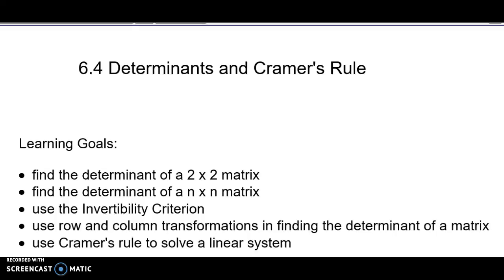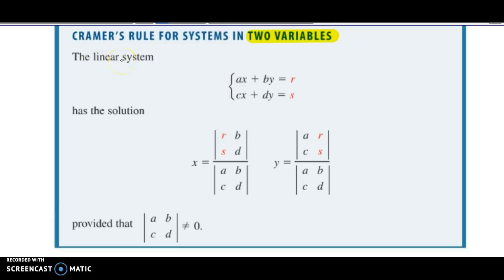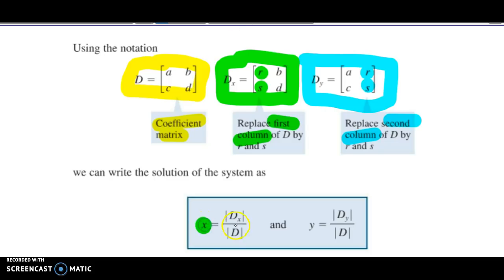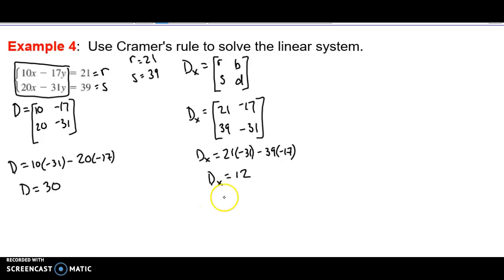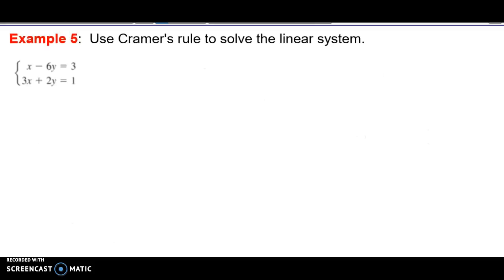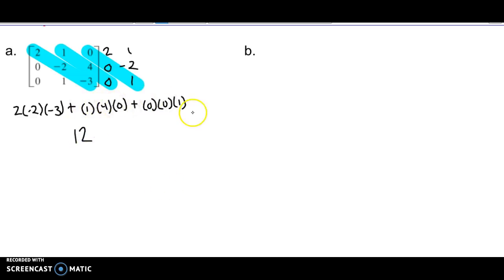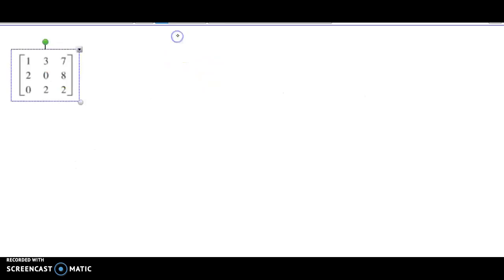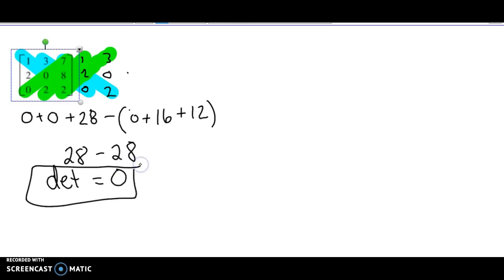6.4 part 1